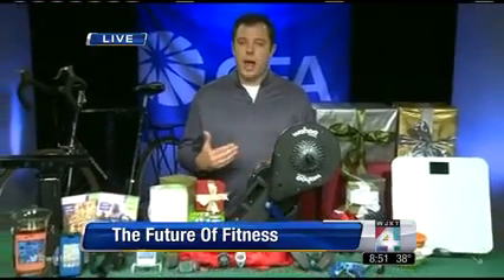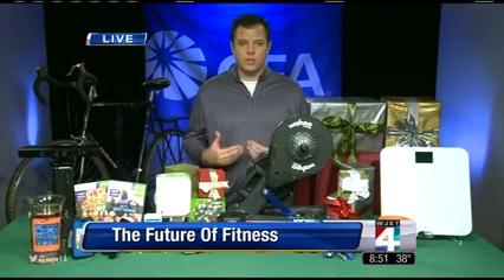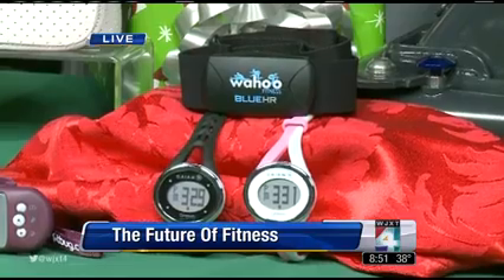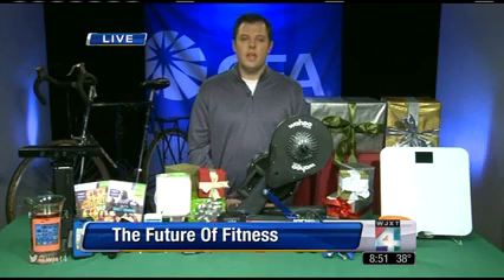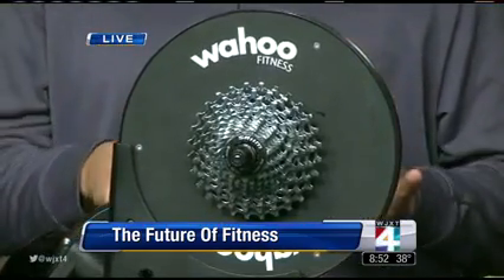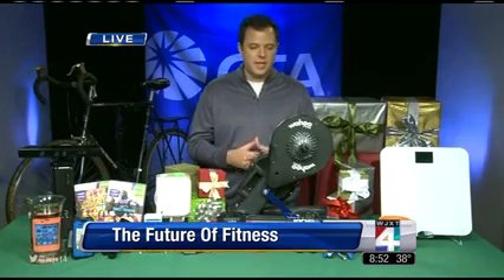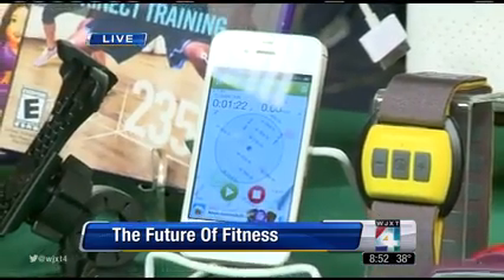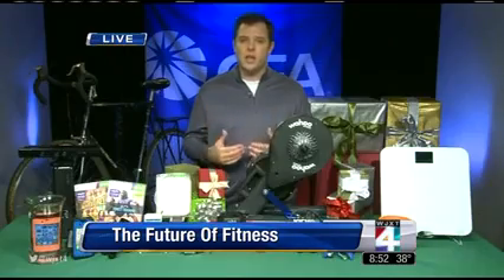The Future of Fitness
CEA study finds that technology helps enhance our fitness regimen. Technology is making fitness more fun. The most popular is a pedometer. CEA's Steve Kidera explains the latest and greats fitness technology.